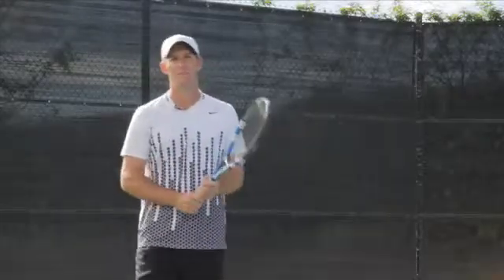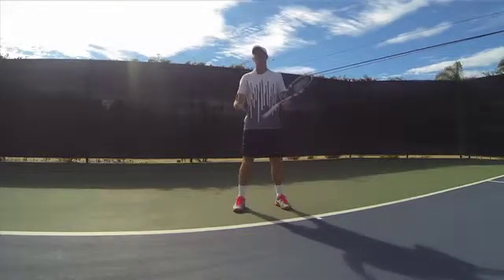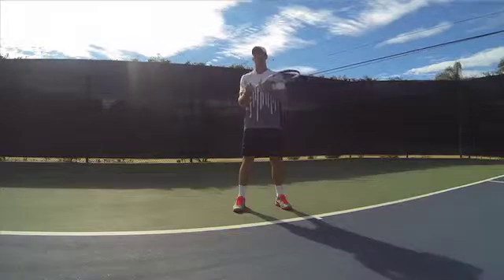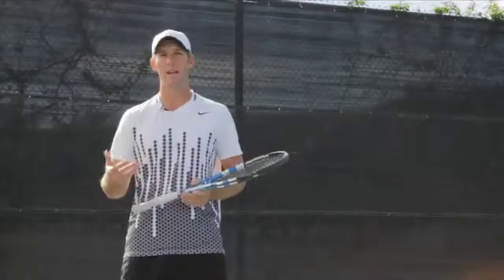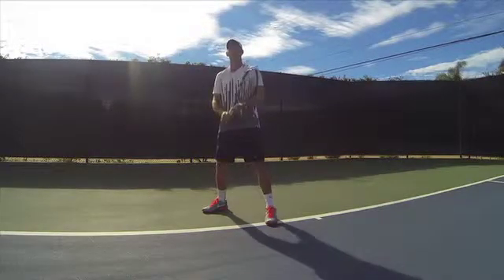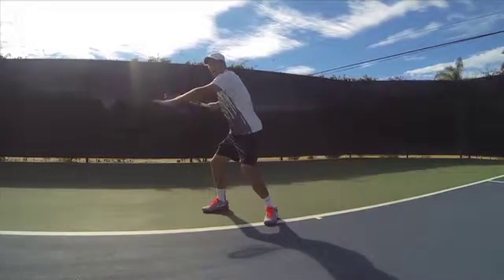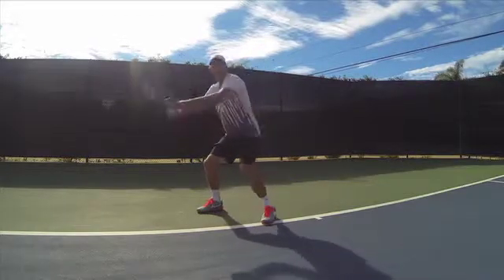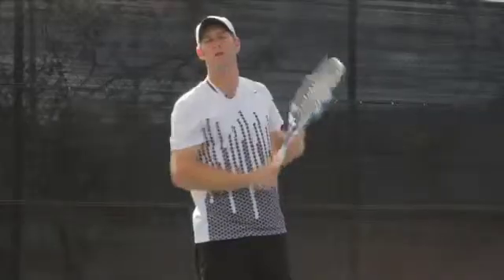Elite Tennis Training: The Forehand Weapon You Want And Need!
Visit Us at elitetennistraining.com for more FREE Tennis Lessons!

The Forehand may be the biggest shot in tennis outside of the serve, so you definitely want to master this shot. Elite Tennis Training's Scott Doerner shows you how an ATP Pro's forehand can translate to your game. Learn how to make your forehand an unstoppable weapon and your most dependable shot at the same time!